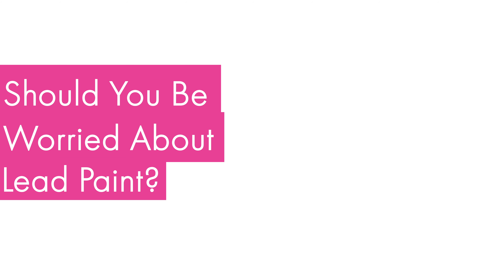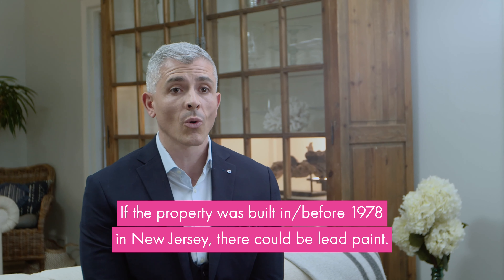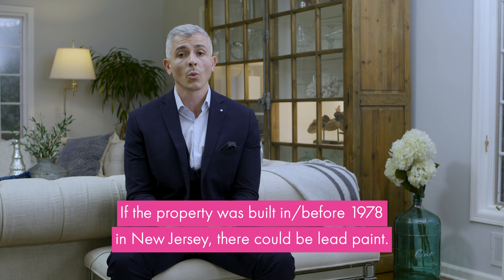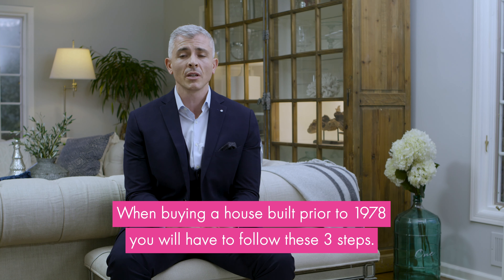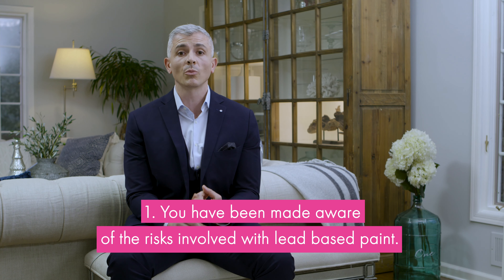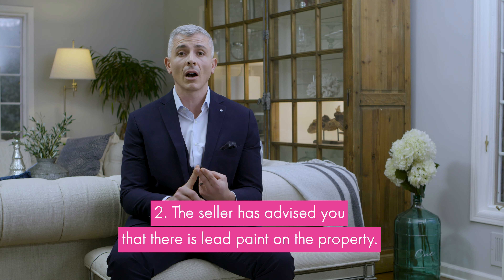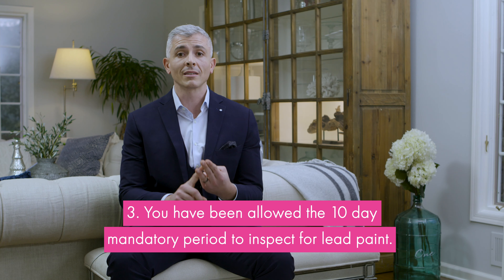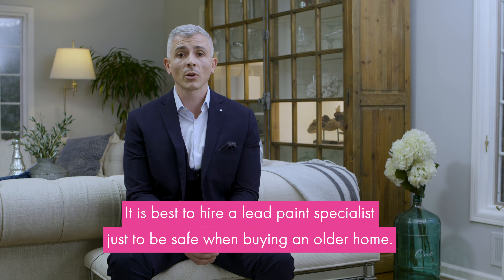Should You Be Worried About Lead Paint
"Did you eat paint chips as a kid?" - Tommy Boy

What to know about Lead Paint when buying and selling real estate in NJ.